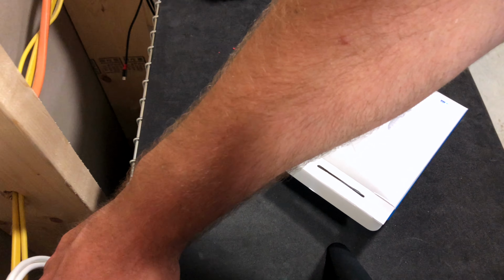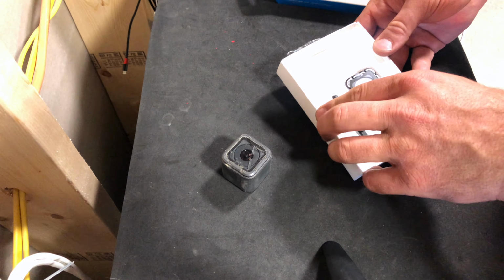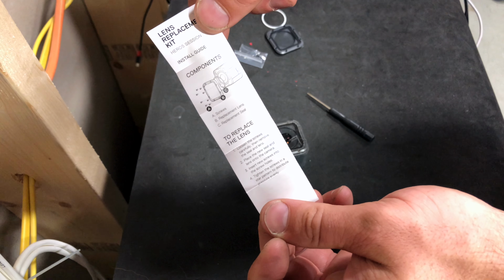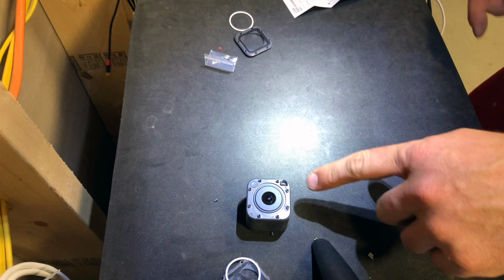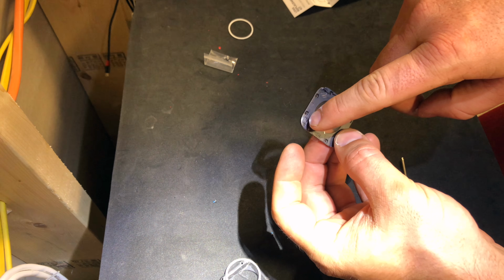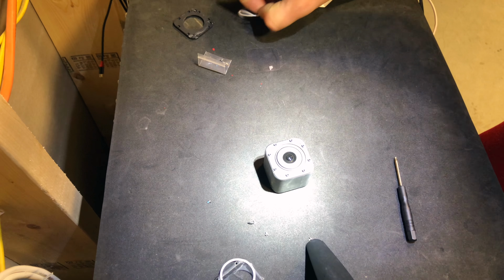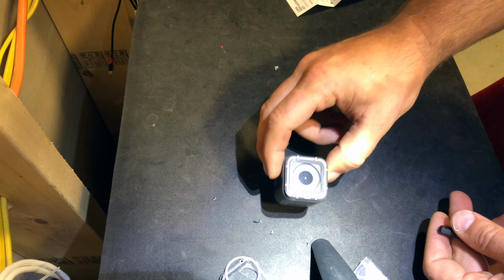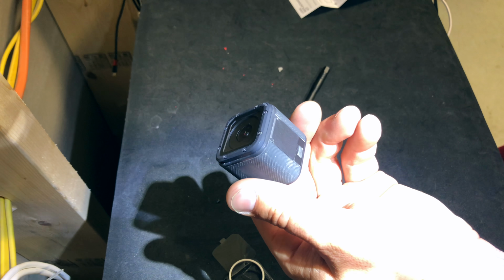GoPro Hero 5 Session Lens Replacement Tutorial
Hero 5 Session